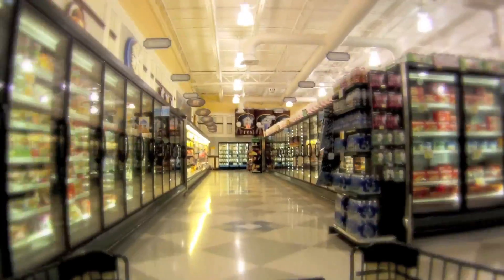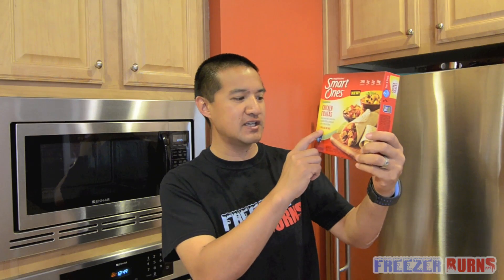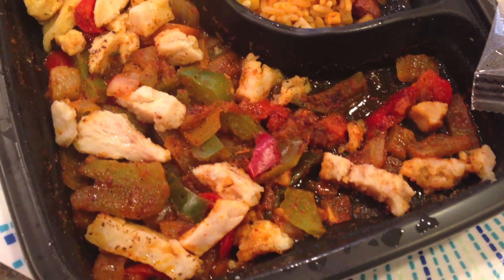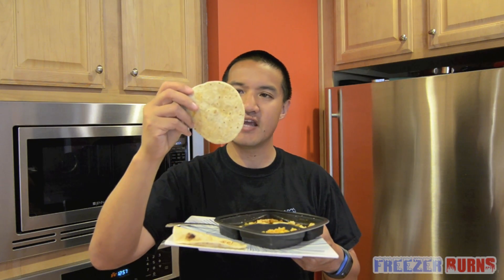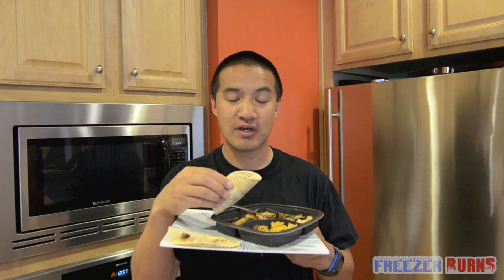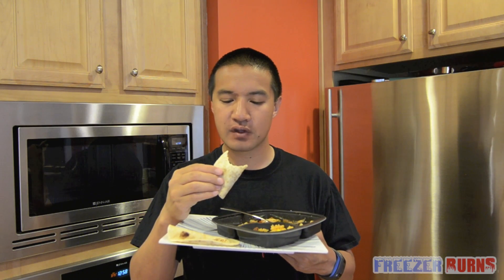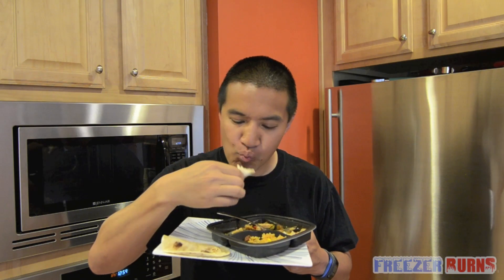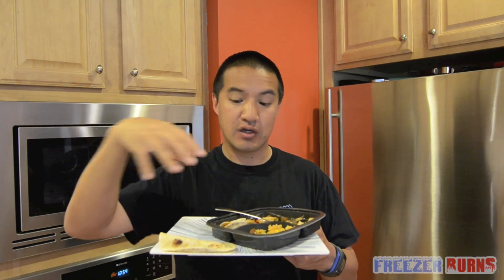Weight Watchers Smart Ones Smart Creations Chicken Fajitas Video Review: Freezerburns (Ep653)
Fajitas are super awesome and every time I go to a Mexican restaurant I go for them. So when I saw Chicken Fajitas in the freezer aisle and noticed they are from Weight Watchers I was intrigued. Is it possible to have a chicken fajita experience with only 290 calories?

The Frozen Food Master reviews the Weight Watchers Smart Ones Smart Creations Chicken Fajitas. He will tell you how these frozen products looks, smells, and tastes in this video review episode of Freezerburns.

Read the Nutrition Facts and Ingredients of the Weight Watchers Smart Ones Smart Creations Chicken Fajitas below:

NUTRITION FACTS: Serving: 226g Calories: 290 Calories from Fat 45 Total Fat: 5g Saturated Fat 1.5g Trans Fat 0g Polyunsaturated Fat 1.5g Monounsaturated Fat 1g Cholesterol 30mg Sodium: 580mg Potassium 0g Total Carbohydrate: 44g Dietary Fiber 5g Sugars: 3g Protein: 16g

Ingredients: Seasoned Vegetables (Onions, Red Bell Peppers, Green Bell Peppers, Water, Spice, Modified Food Starch, Onion Powder, Dehydrated Garlic, Paprika, Salt, Tomato Powder, Natural Flavor, Lime Juice Solids, Maltodextrin, Potassium Chloride, Ammonium Chloride, Methyl Cellulose Gum, Garlic Powder, Xanthan Gum, Yeast Extract, Carrot Juice Solids, Onion Broth, Sodium Lactate, Calcium Lactate, Lactic Acid, Citric Acid), Seasoned Rice And Beans (Cooked Enriched White Rice [Water, Enriched Rice (White Rice, Iron, Niacin, Thiamine Mononitrate, Folic Acid)], Zucchini, Tomato Puree (Water Tomato Paste), Red Beans, Corn, Water, Light Sour Cream [Cultured Skim Milk And Cream, Modified Corn Starch, Gelatin, Disodium Phosphate, Guar Gum, Carrageenan, Locust Bean Gum], Onions, Green Chiles [Green Chile Peppers, Citric Acid], Nonfat Milk, Spice, Carrot Juice Concentrate, Corn Oil, Garlic, Salt, Half & Half [Milk, Cream], Modified Cornstarch, Maltodextrin, Natural Flavor, Dehydrated Onion, Whey, Cultured Cream, Paprika, Yeast Extract, Sunflower Oil, Xanthan Gum, Potassium Chloride, Enzyme Modified Romano Cheese [Romano Cheese Made from Cow's Milk (Milk, Cheese Cultures, Salt, Enzymes), Water, Salt], Parmesan Cheese [Part-Skim Milk, Cheese Cultures, Salt Enzymes], Garlic Powder, Ammonium Chloride, Lactic Acid, Citric Acid, Sodium Phosphate, Calcium Lactate, Annatto Extract, Onion Powder), Cooked White Meat Chicken (White Meat Chicken, Water, Modified Tapioca Starch, Seasoning [Salt, Corn Maltodextrin, Yeast Extract, Chicken Skin, Dehydrated Chicken Meat, Flavor, Dextrose, Soy Sauce {Soybean, Wheat, Salt), Smoke Flavor, Chicken Broth, Citric Acid, Grill Flavor (from Vegetable Oil)],